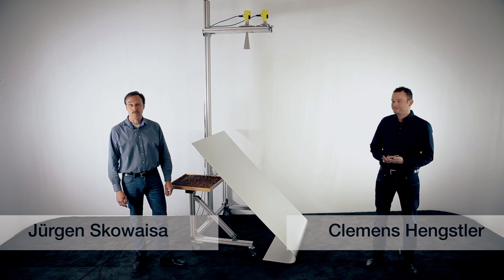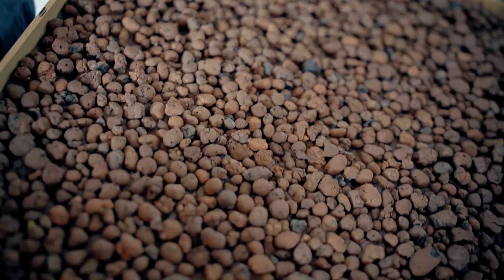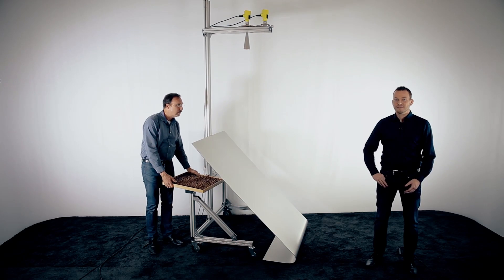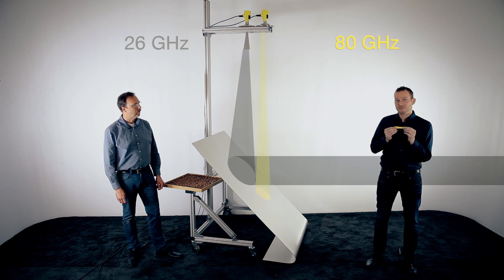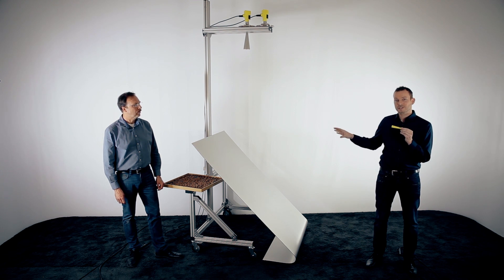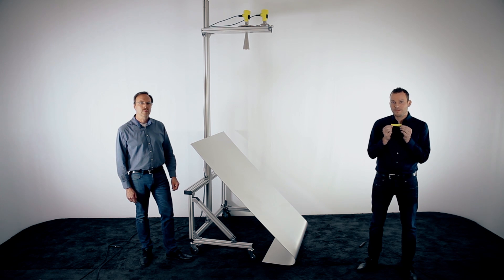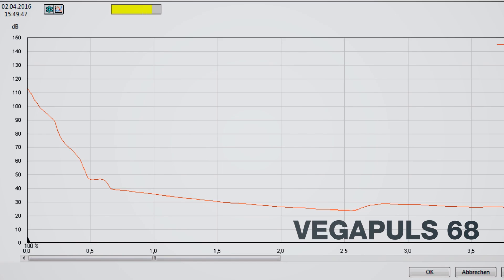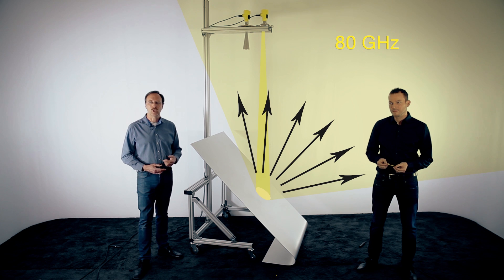VEGAPULS 69 - Media with small grain sizes | Radar level measurement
Due to the smaller wavelength of VEGAPULS 69, which is smaller by a factor of 3 compared to previous radar sensors, the individual particles of the fine media appear larger and the signals are not reflected sideways as with a mirror but re-radiated in all directions. As a result, more energy arrives back at the transmitter, making a reliable measurement possible.